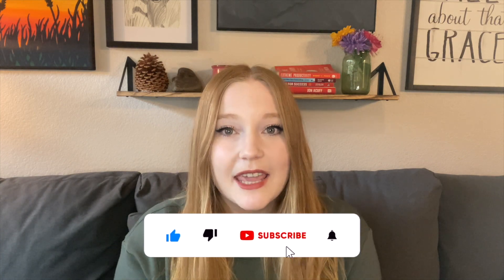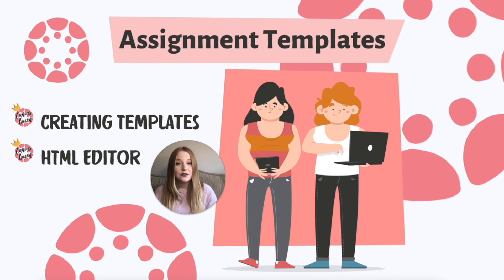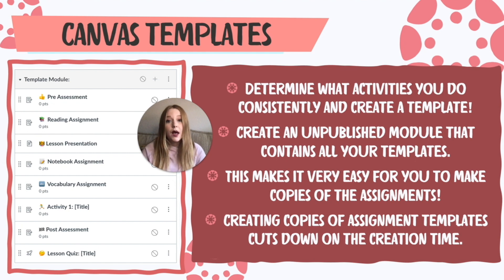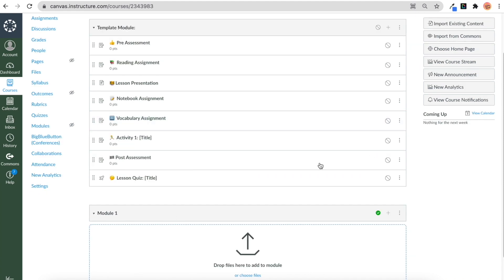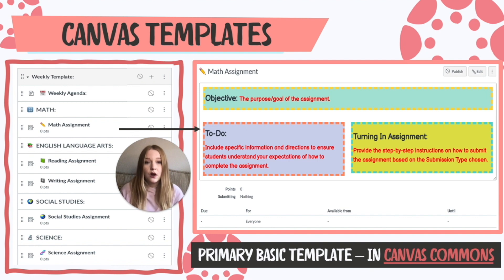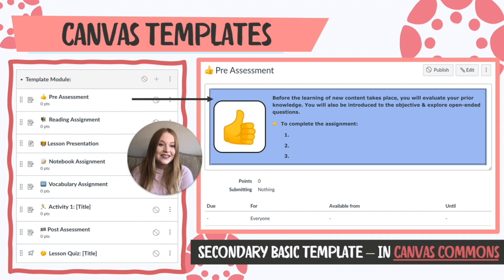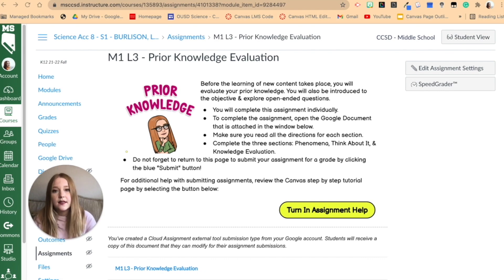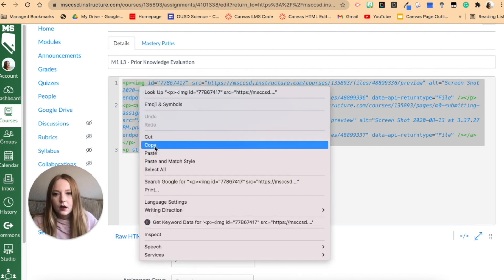Organizing Content in Canvas ~ Part 3: Assignment Templates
Want to to set your Canvas course up for success? This video series will show you how!

This is part THREE of a four part series of Canvas LMS tutorial videos. Learn in part three how to create templates in your Canvas course. Templates allow for easy copies of repetitive content which cuts down on teacher's creating time! All the short cuts and more!
View the Canvas how-tos and also see examples to help inspire you - the educator - when creating your Canvas LMS course!

0:00 - Intro
1:13 - Assignment Templates
1:34 - Canvas Templates
6:08 - HTML Editor
11:43 - Closing

• MBB - Good Vibes (Vlog No Copyright M...